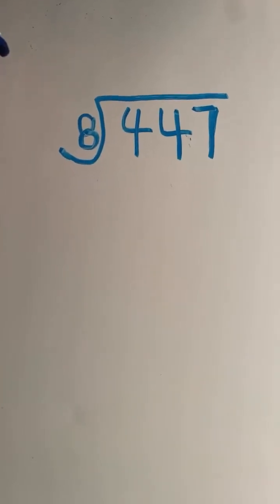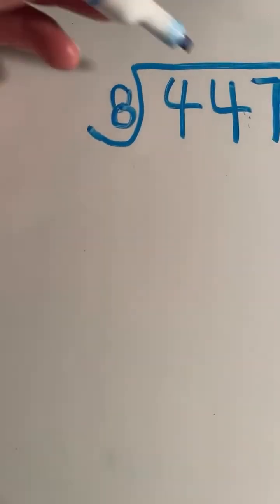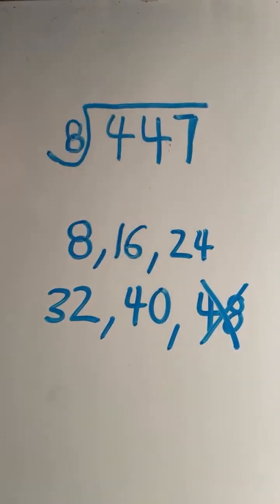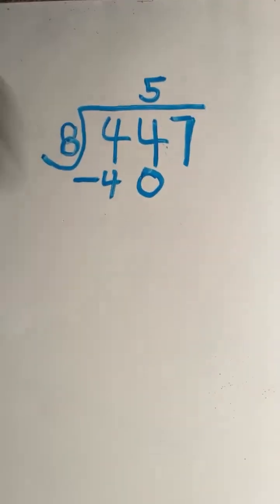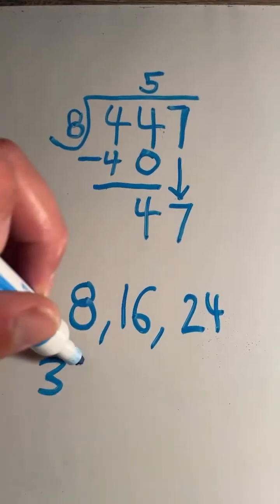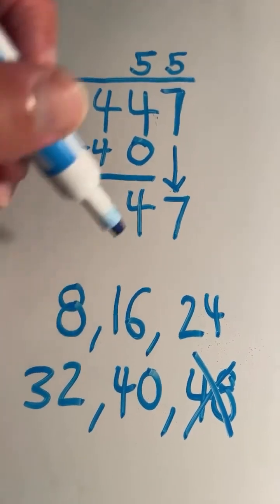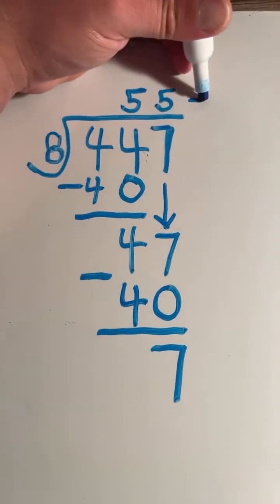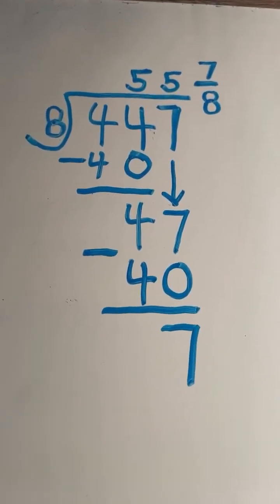Division Example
Example Problem from Division Livestream